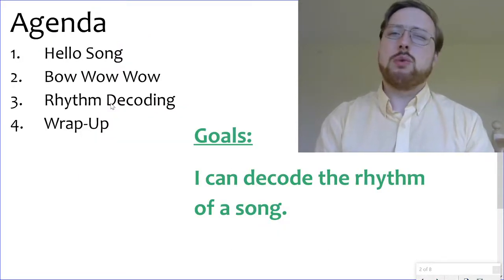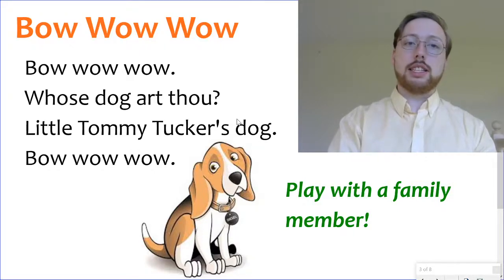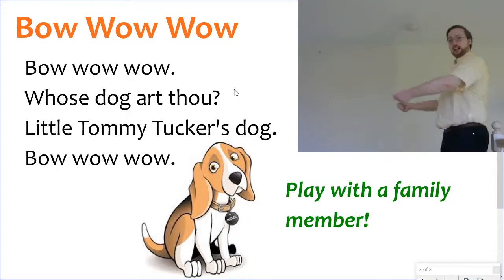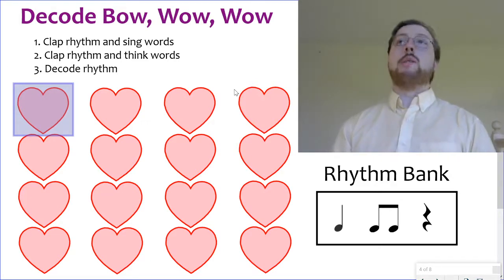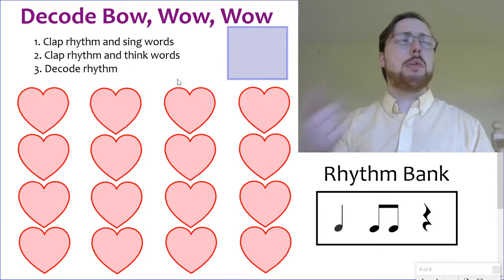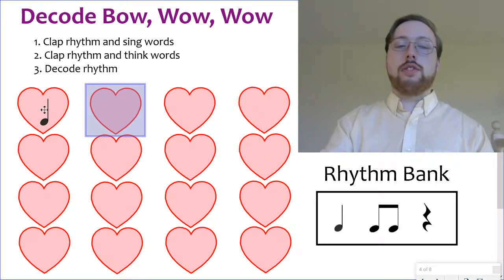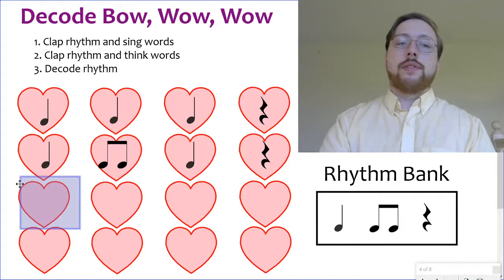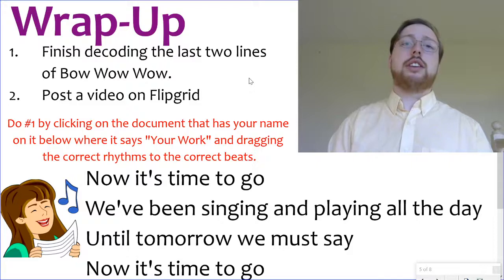Bow Wow Wow - Rhythm Decoding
This week, we're relearning the song Bow Wow Wow decoding its rhythm.